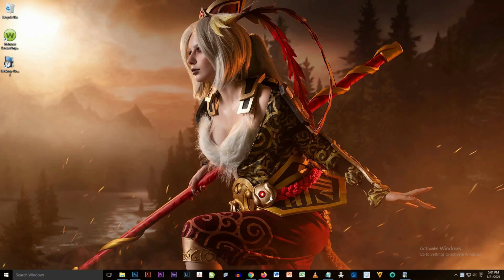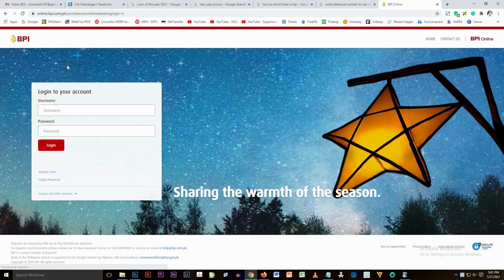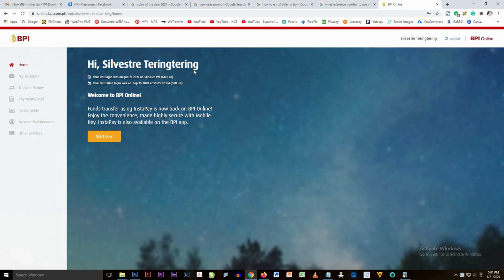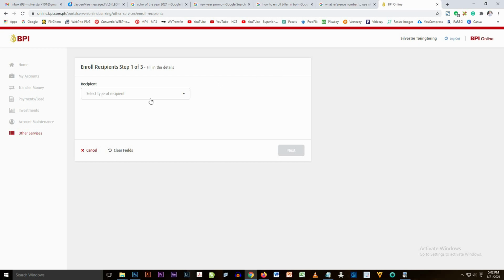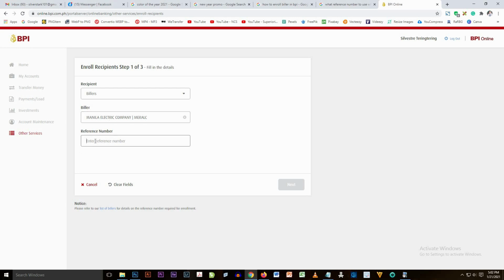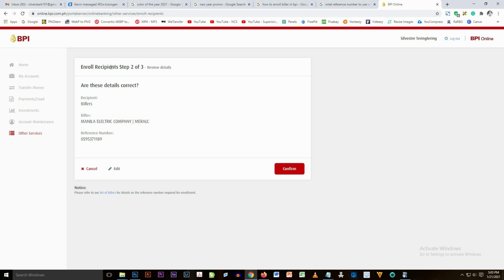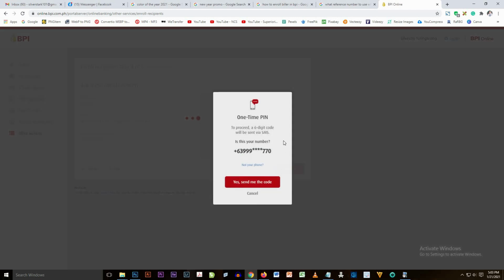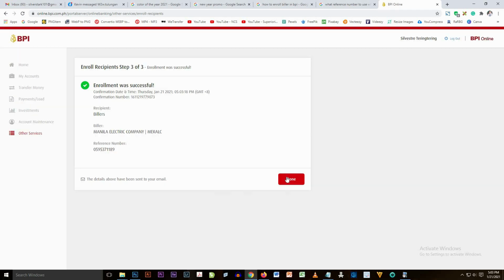Tutorial | How To Enroll Your Biller In Your BPI Bank Account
Enrolling your Biller (payment bill) in your bank account is a very good mindset. It makes your payment strategy easy and hassle-free. You can just pay through your mobile phone or computer.

Learn to do this things and I guarantee you hassle-free payment.

Video used in this tutorial: Own video
Music used in this video: Roa - Good Feeling [NCS BEST OF] by

Just search "FreakySilverMind" in your youtube app or click this